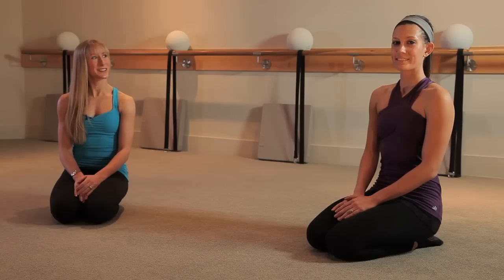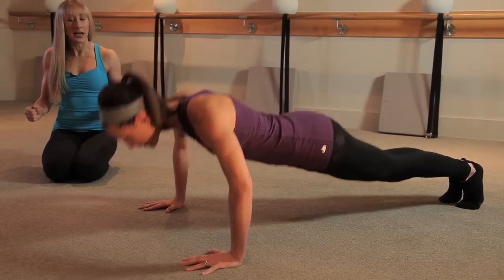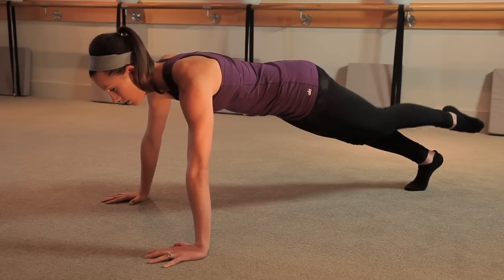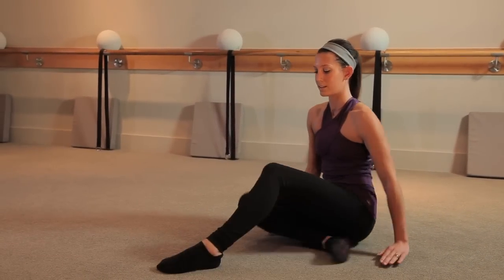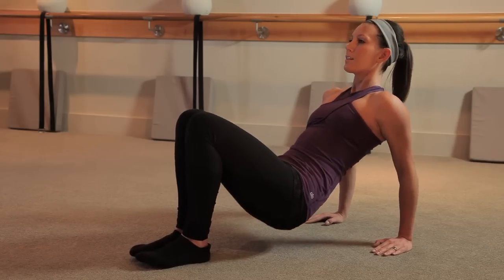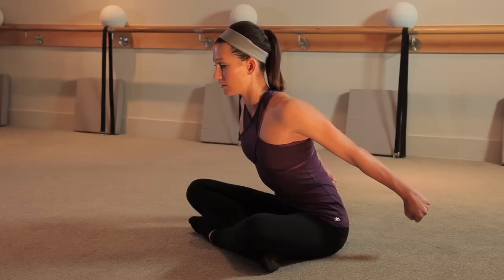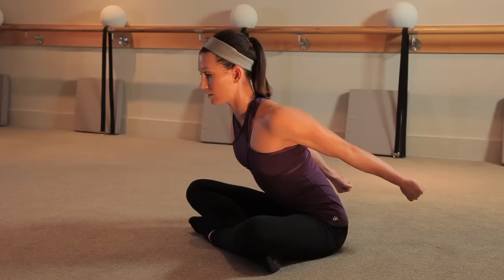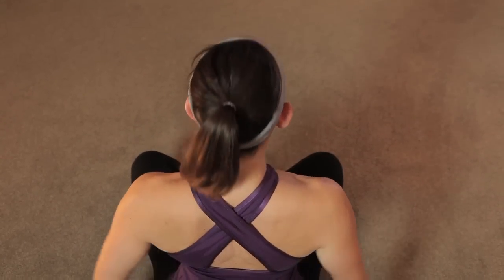Ballet Barre Exercise: Strengthen Your Core with Kristin S.